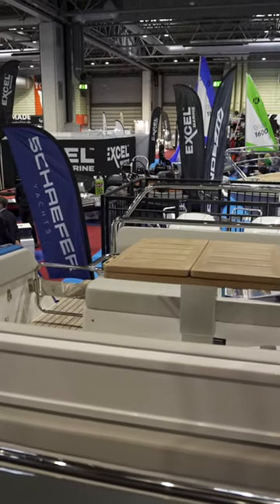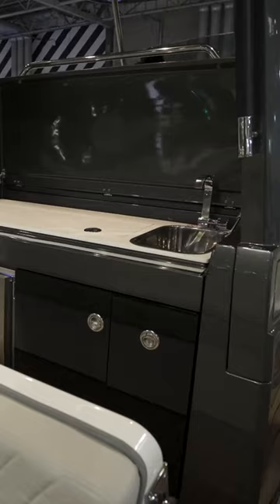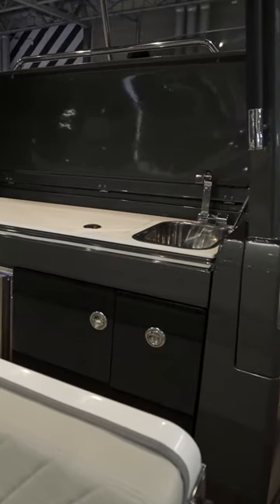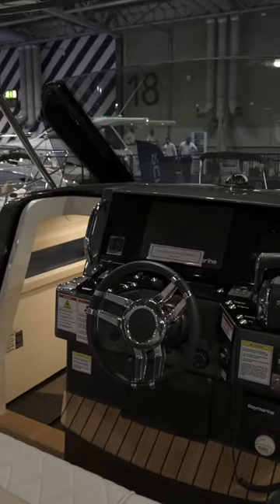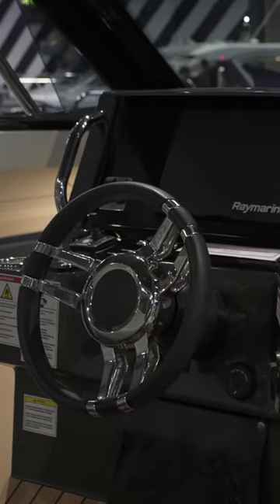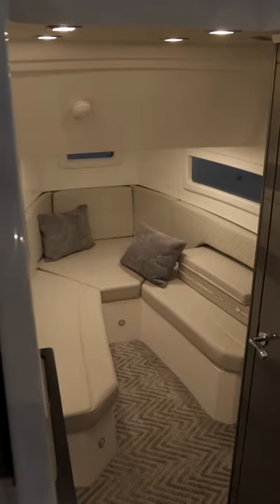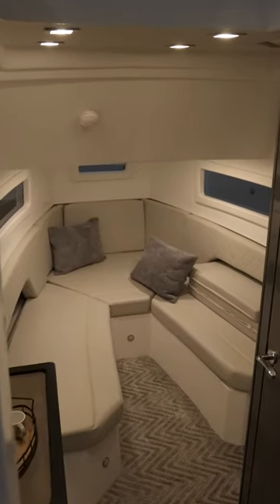Schaefer V33 – On Display At SBS Boatlife 2023 - Short Video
Schaefer V33, one of the true stars of the show, and what a lovely craft! This boat is all about style, class and beautiful workmanship. Powered by twin 300hp outboards, but this craft can also have a diesel power configuration.

Available from one of the longest established British boat dealers, Gibbs Quay Boat Sales. Come and see the Schaefer on the Gibbs stand C70.

If you are looking for an adventure boating magazine with the finest features on boat tests, gear reviews, fabulous cruises, great destinations, professional instruction, the most engaging lifestyle and boating stories, along with news and products, then you’ve just found it!

Available online, turning page digital edition, app and in print